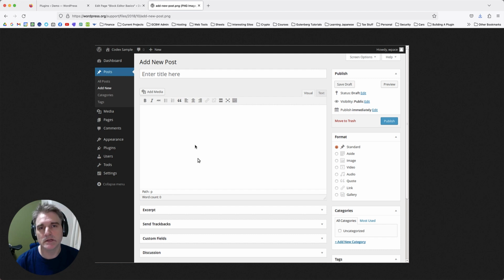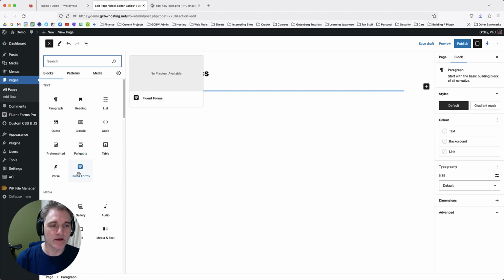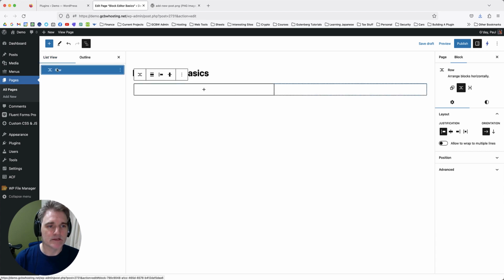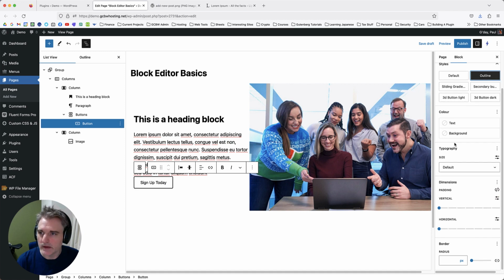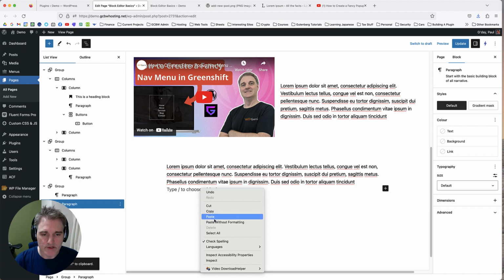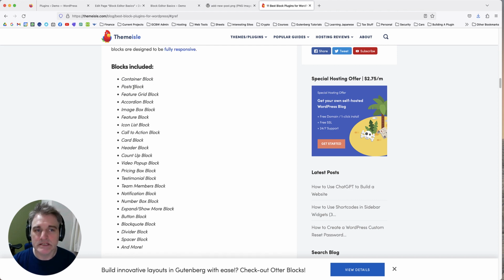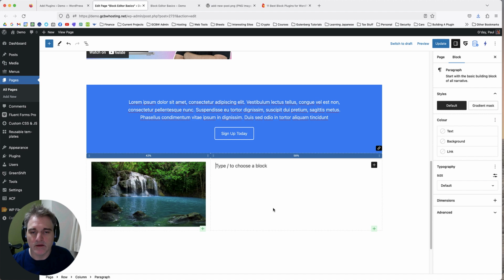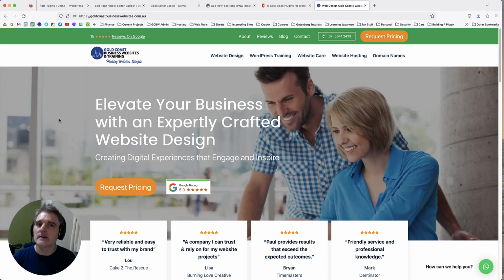WordPress Gutenberg Block Editor Basics 2023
In this video, Paul takes you through the basics of the WordPress Gutenberg block editor.  Timestamps below for easy video navigation.

He'll show you how to navigate the block editor, some basic views and functions, how to add blocks and install additional blocks via plugins to extend your block editor experience.

It's the basic, so don't expect anything too deep, but it is in-depth enough, hence the length of the video.

Timestamp of Contents

1. Introduction 0:00
2. The Block Editor overview 3:50
3. Blocks Overview 6:00
4. Patterns Overview 9:25
5. Adding Blocks 10:50
4. Building a basic page design 16:14
5. Adding more blocks via plugins 28:25
6 Conclusion 41:00